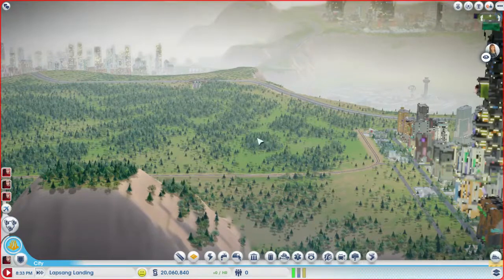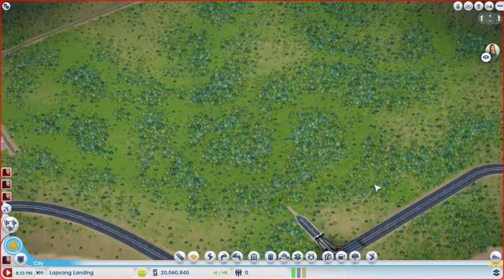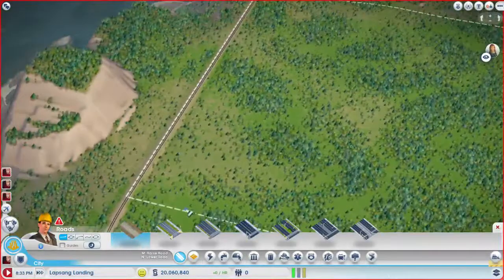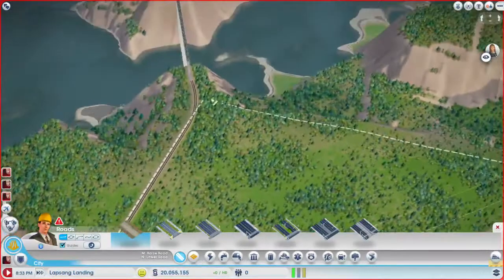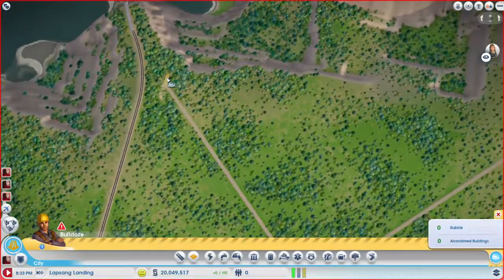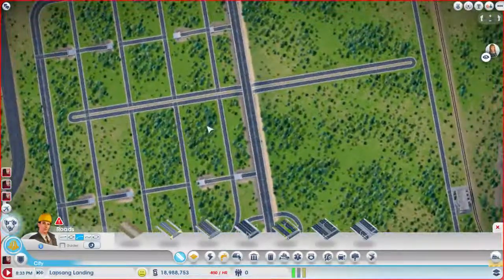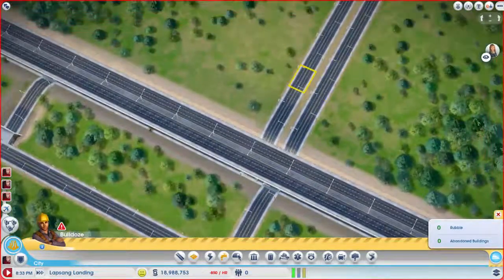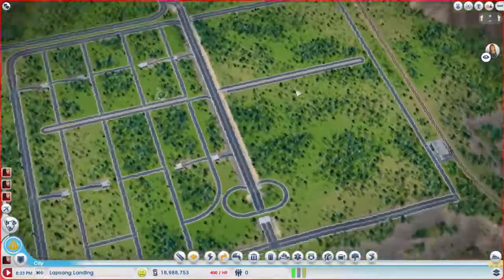SimCity - Midway Region Ep. 39 - Artistic Residential City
We begin a new city with lots of cash and start laying our road network.